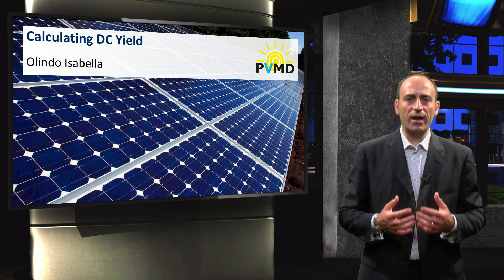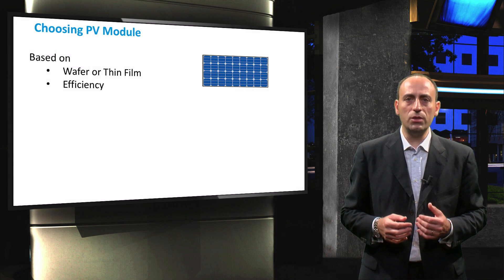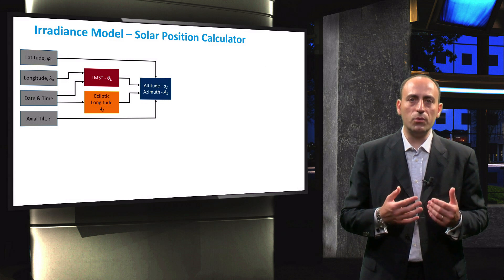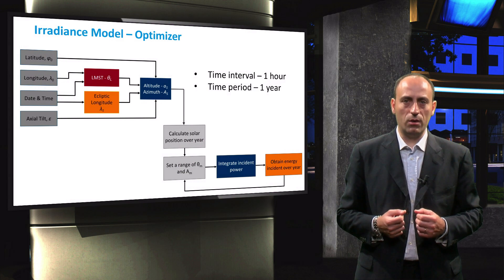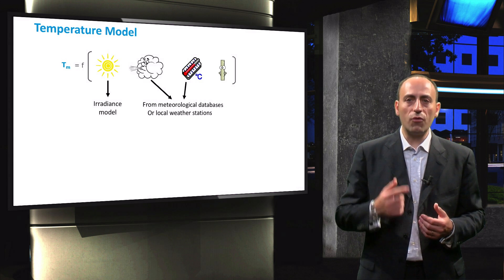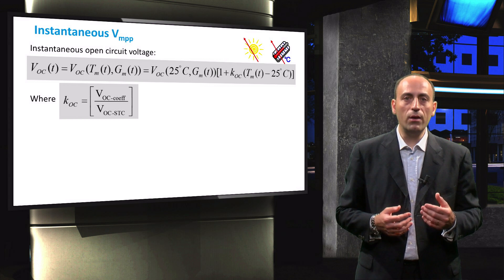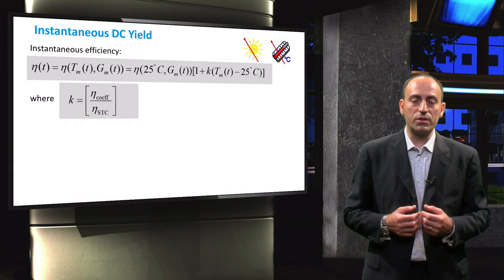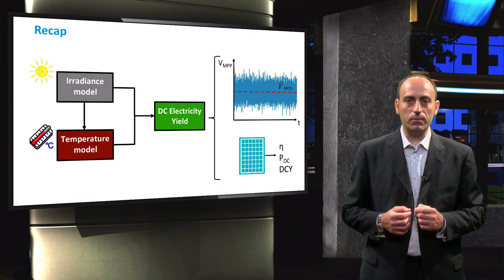PV3x_2017_6.3.2_Calculating_DC_Yield-video